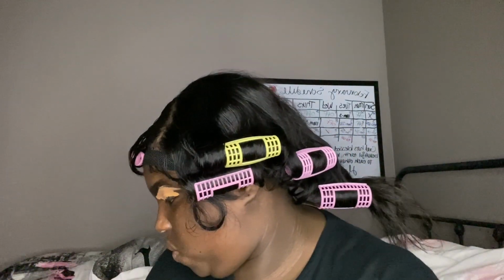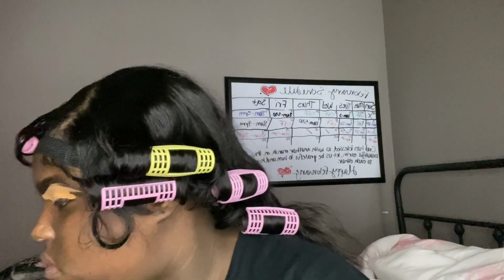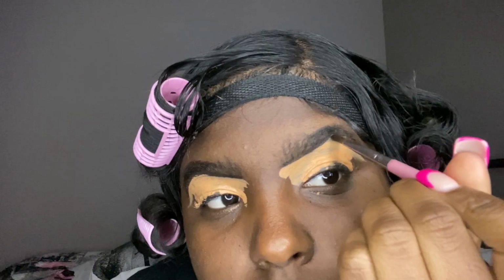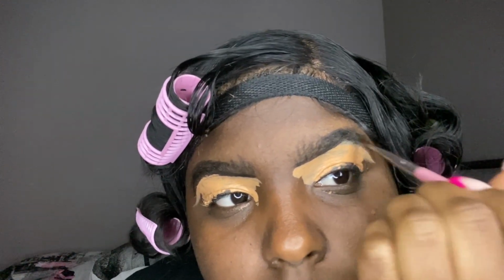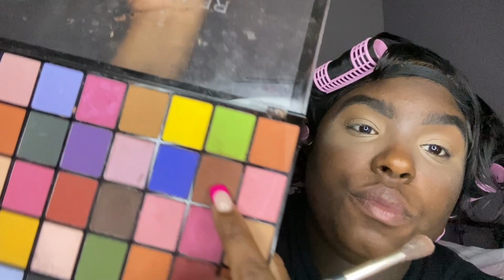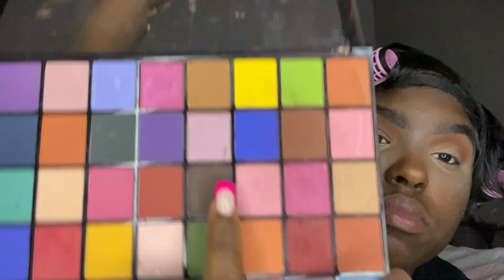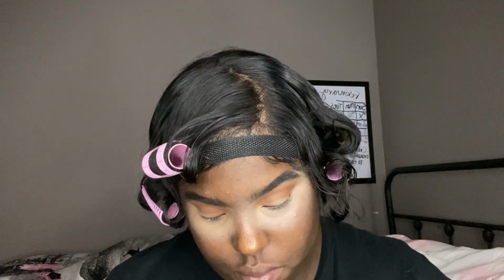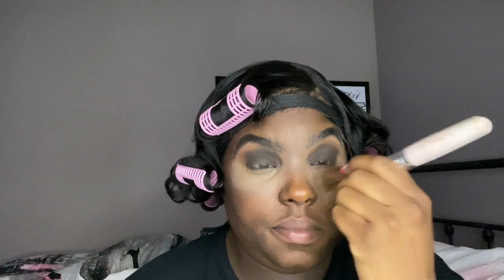SMOKEY EYE TUTORIAL